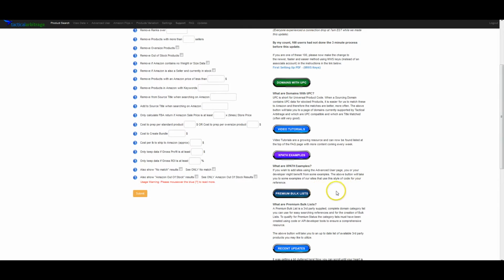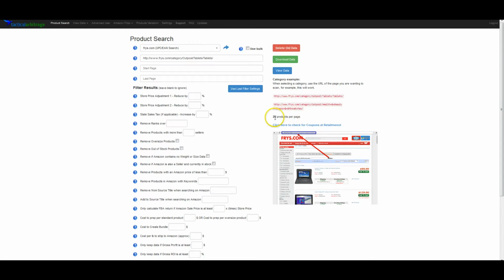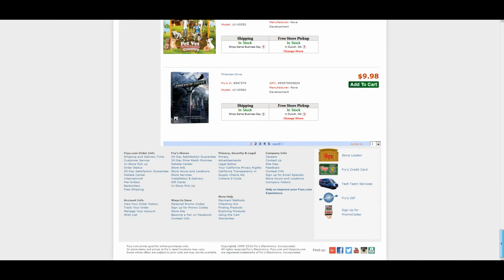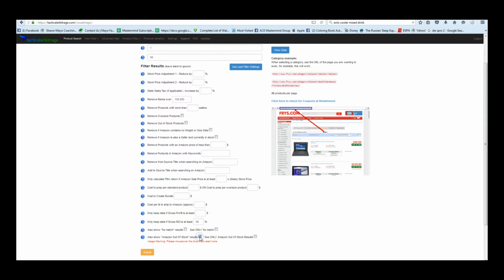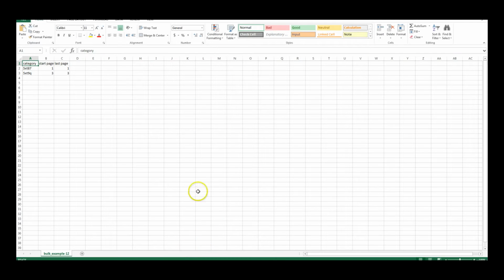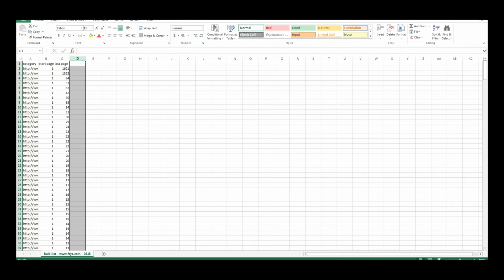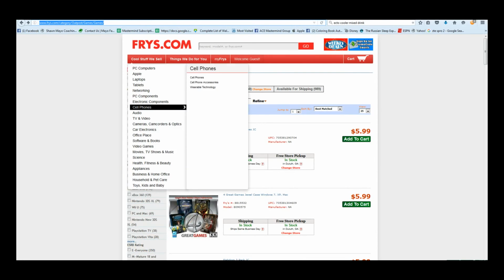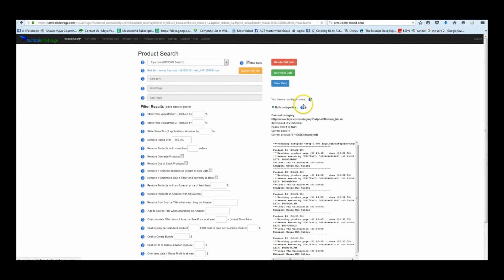Tactical Arbitrage Sourcing on Frys.com w/Shawn Mayo-Selling Online Amazon FBA Arbitrage Business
In tonight's webinar I take out the guesswork for you and share my screen to show you how to process your Farm and Fleet category list in Tactical Arbitrage.

To view all of the premium category lists we have available